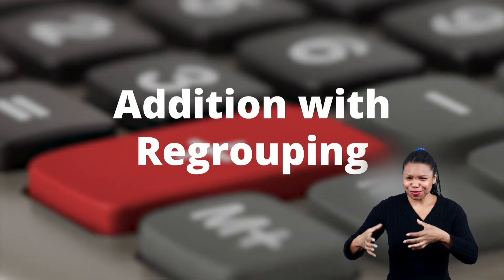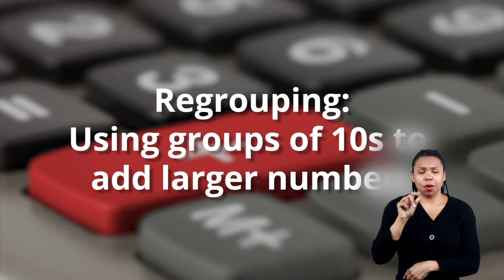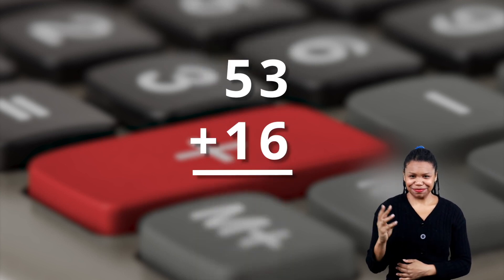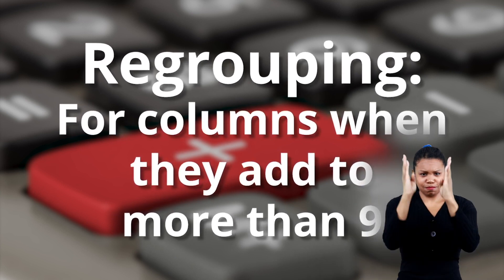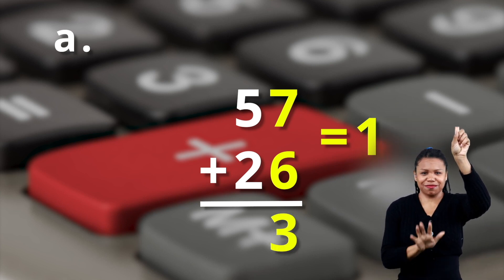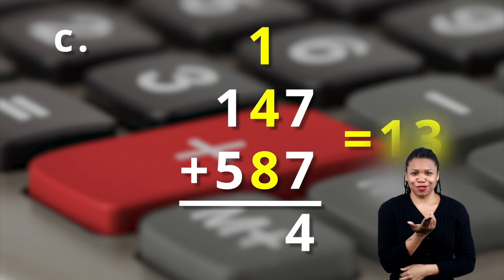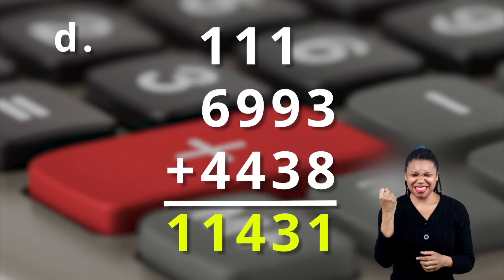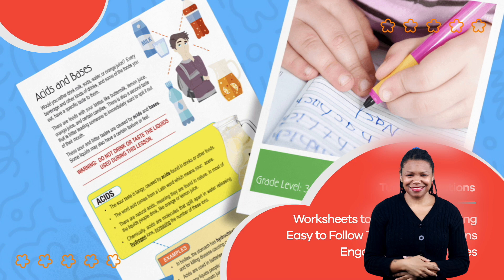ASL Addition with Regrouping for Kids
In this video we learn how to add with regrouping! It's actually very easy.  To follow along and practice you can also download our regrouping worksheets and lesson plan here: